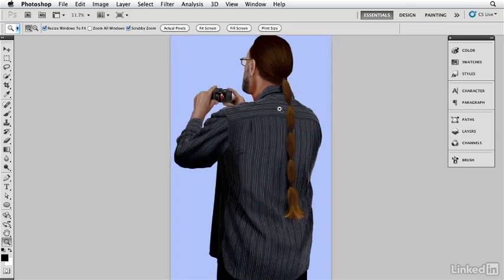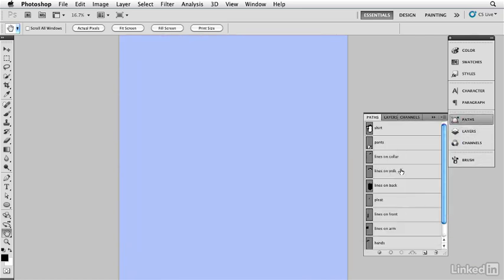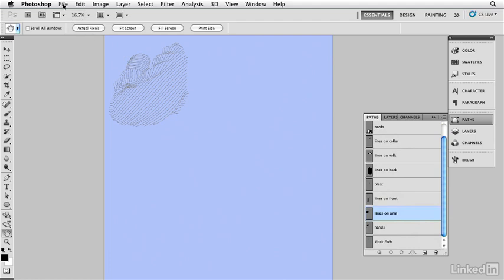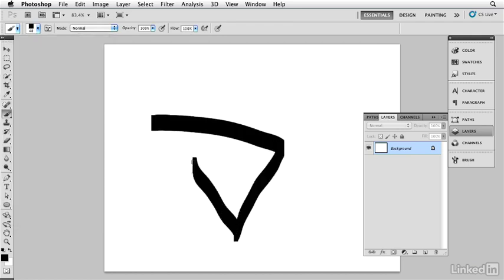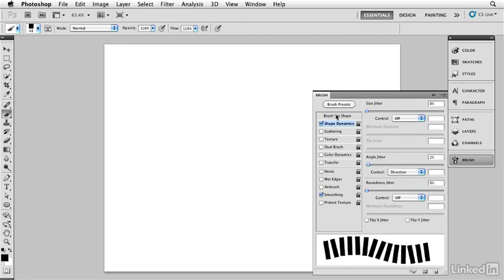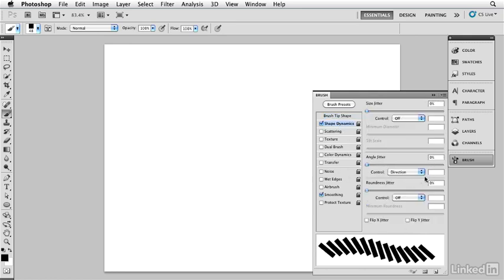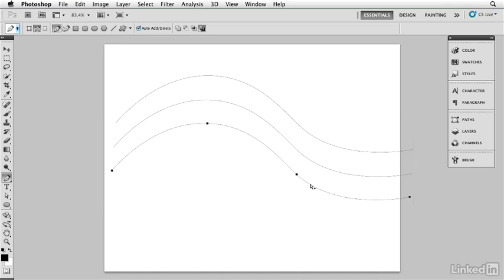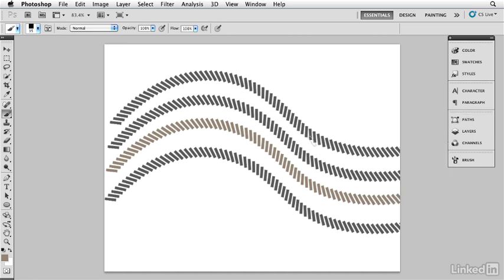Creating a design stitch in Photoshop